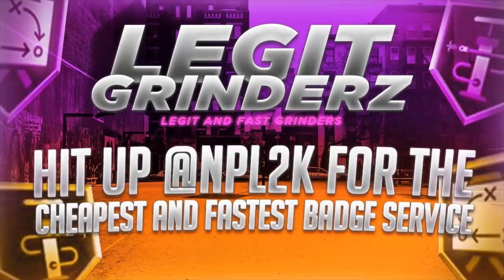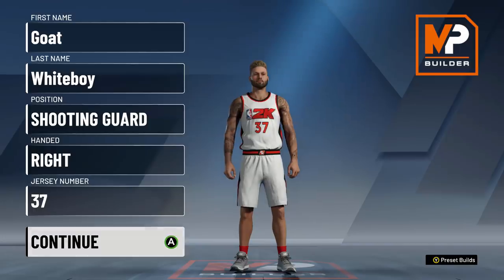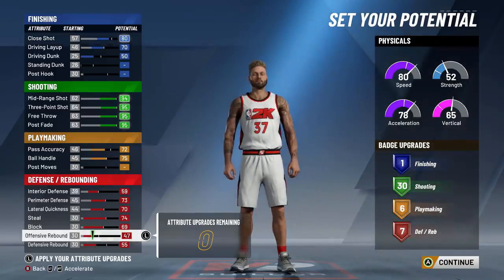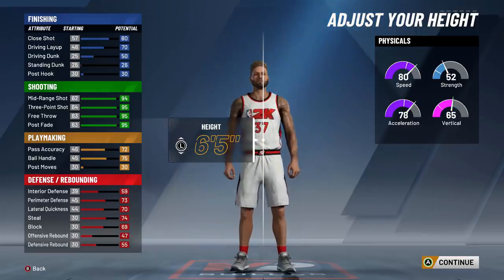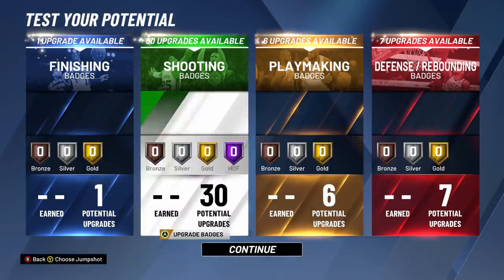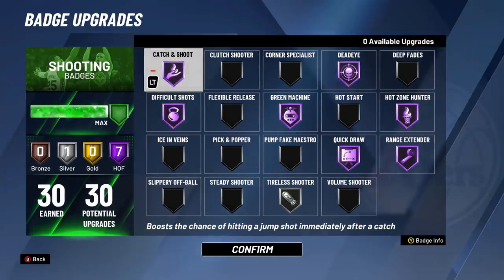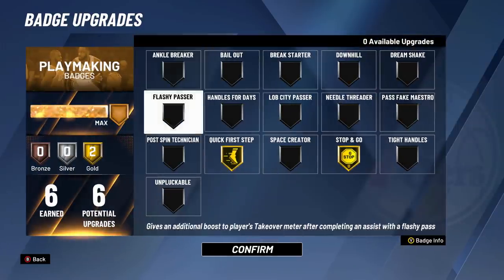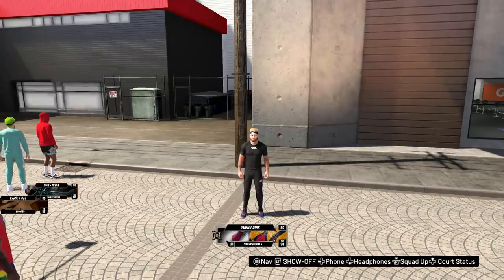BEST PURE SHARPSHOOTER BUILD TUTORIAL NBA 2K20 + MY 110% GREENLIGHT JUMPSHOT w/ ANIMATIONS 👑